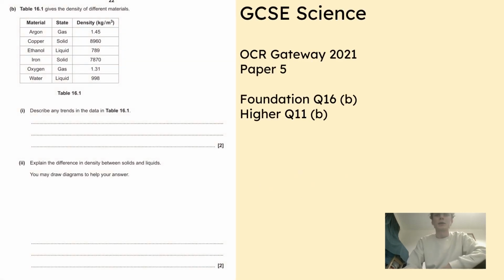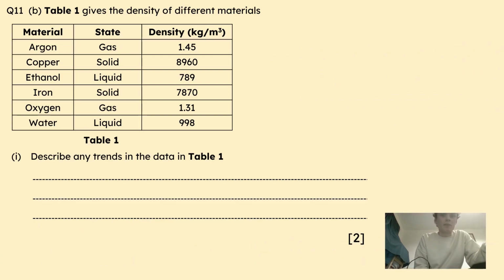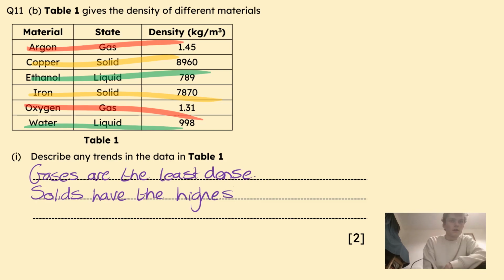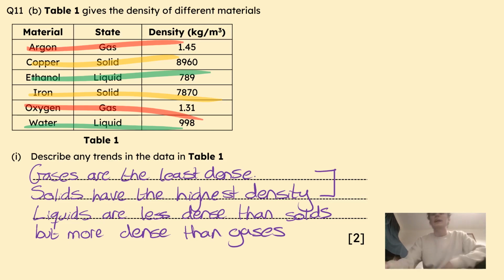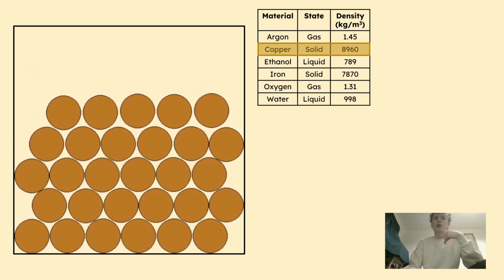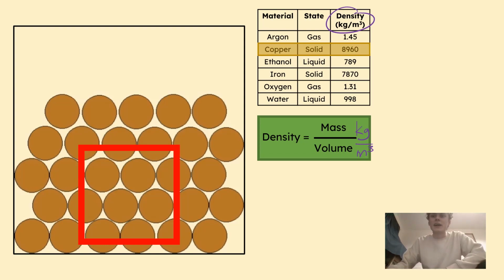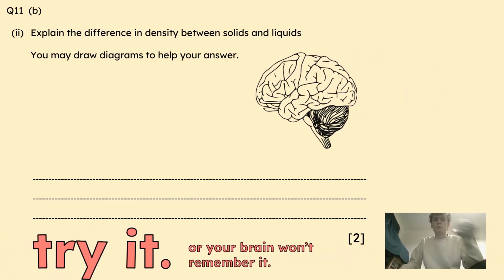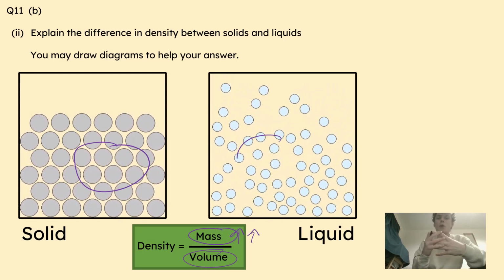What is density - GCSE Science Past Papers - OCR Gateway 2021 Physics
Answering a question from the OCR Gateway 2021 Combined Science paper. This was Paper 11 (P123) and was Q11 on the Higher paper, Q16 on the Foundation paper.